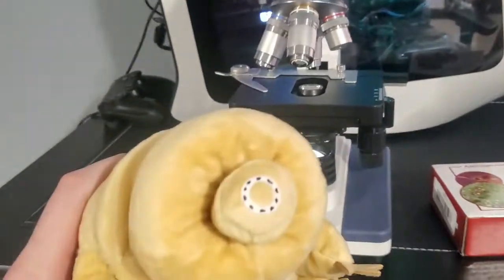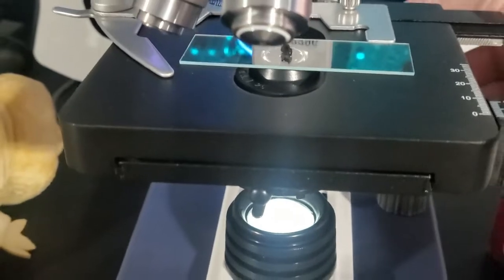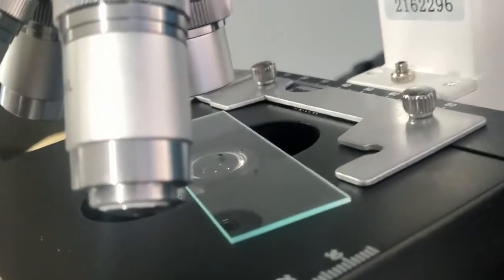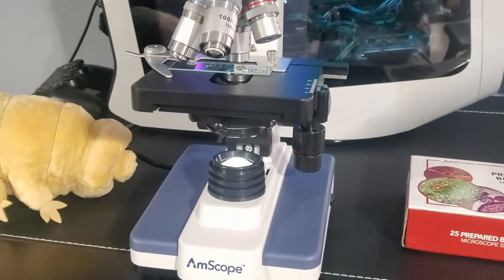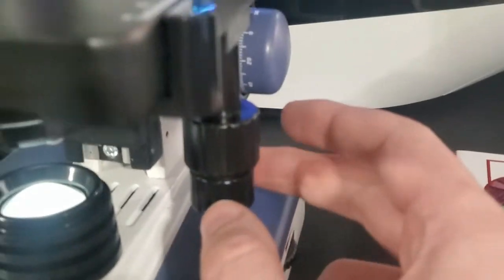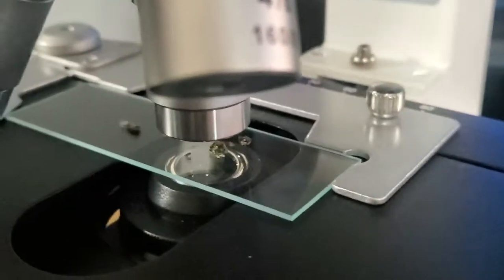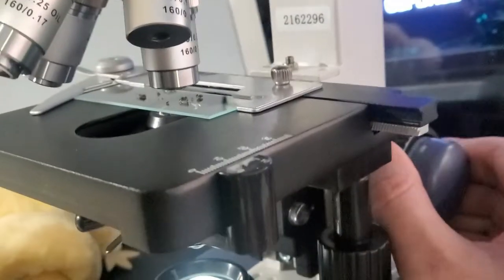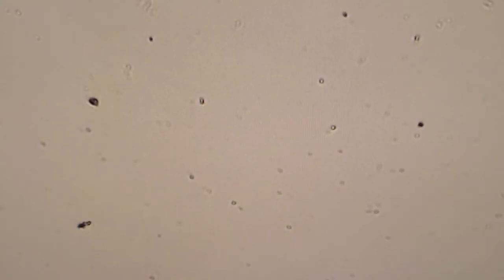AmScope Basic How to Use Guide + The Hunt for the Tardigrade